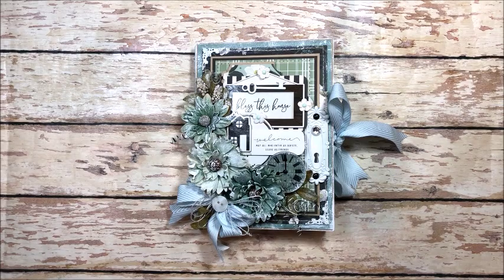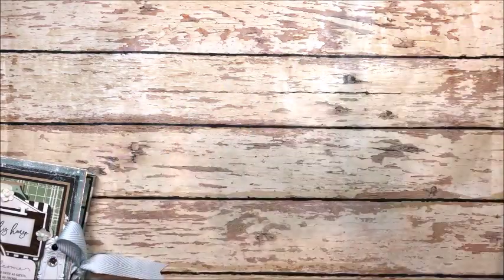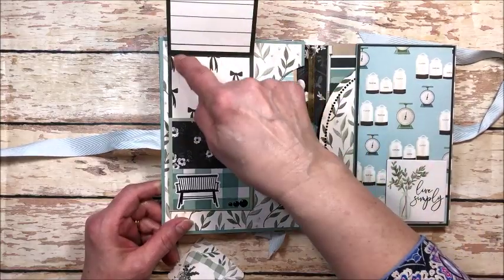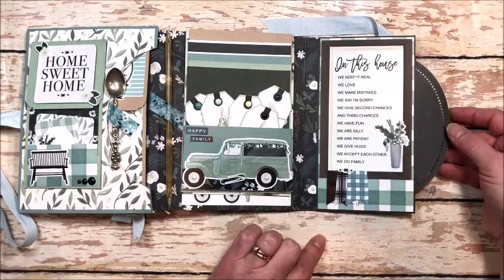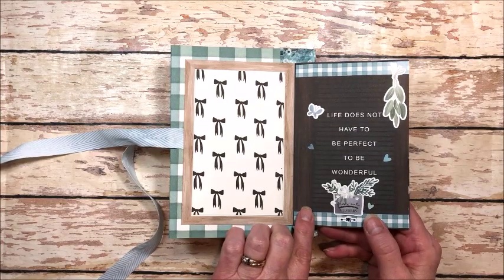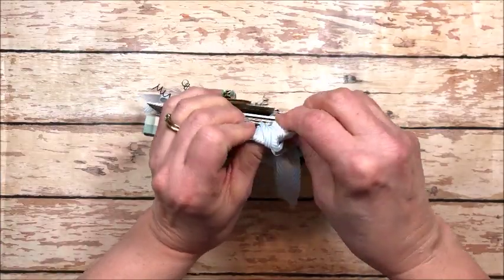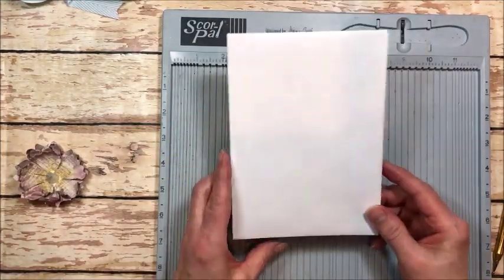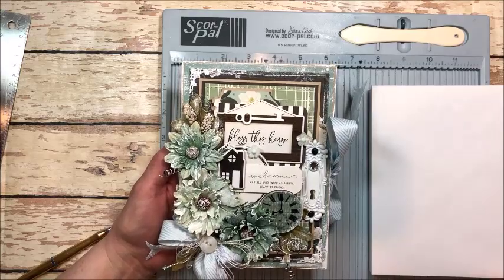Carta Bella Home Again Envelope Flip Book Project Share & Tutorial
You'll love the Farmhouse Freshness of this Carta Bella Home Again Envelope Flip Book!  The base is an upcycled A7 (5 1/4" x 7 1/4") envelope.  I'll take you on a project tour with tips, tricks and ideas that you can use in your own crafty adventures.  Then stick around for a short tutorial showing you how to convert the A7 envelope into a tri fold folio base.